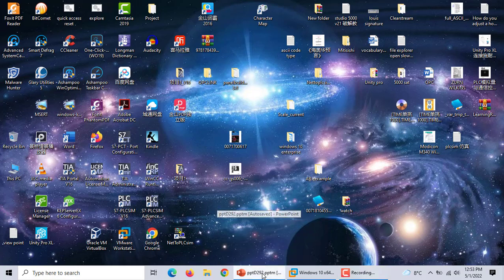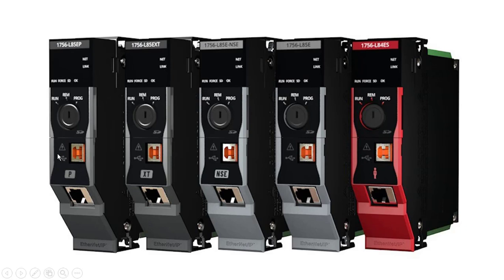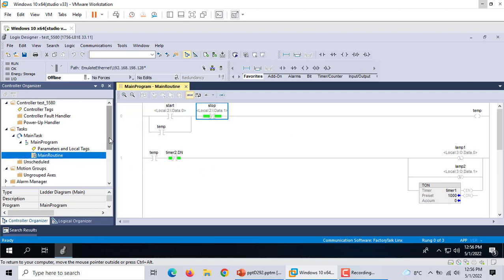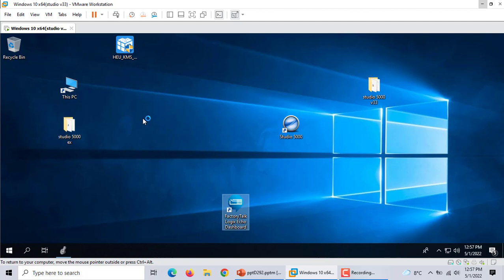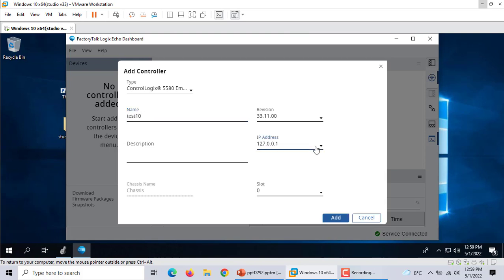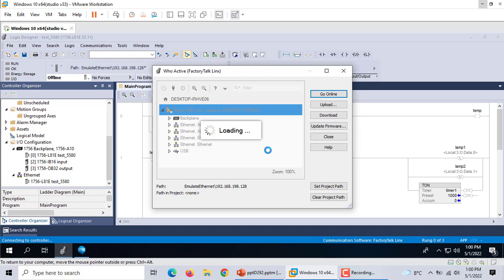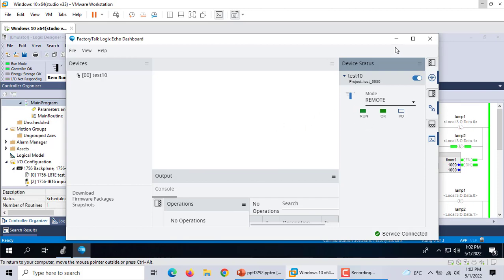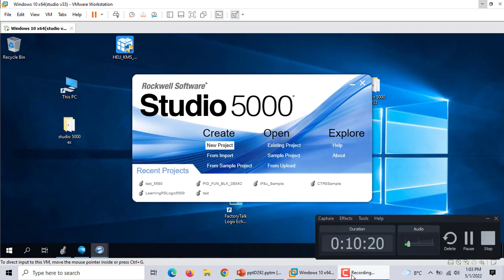The new simulator for studio 5000 v33 or later: FactoryTalk Logix Echo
This video demonstrate Rockwell new simulator for studio 5000 v33 or later: FactoryTalk Logix Echo. This simulator only emulate ControlLogix 5580. it is only installed in widows 10 pro /enterprise. it has powerful. IT IS FUN !